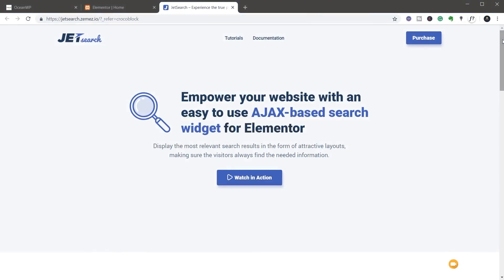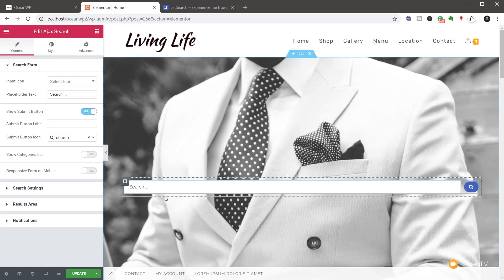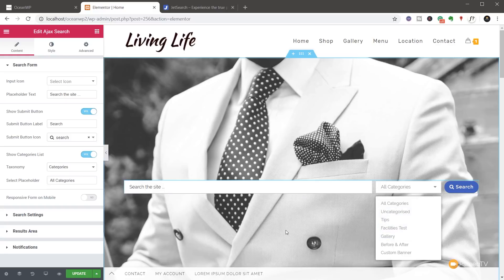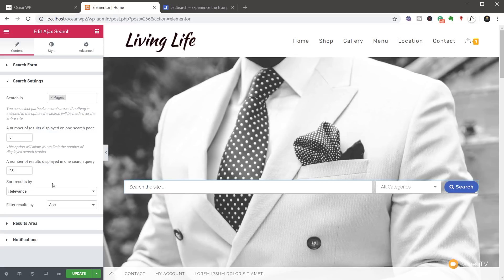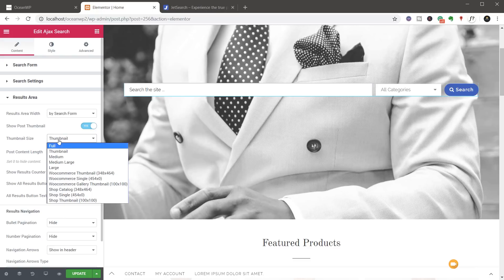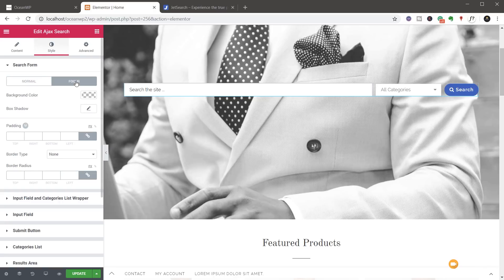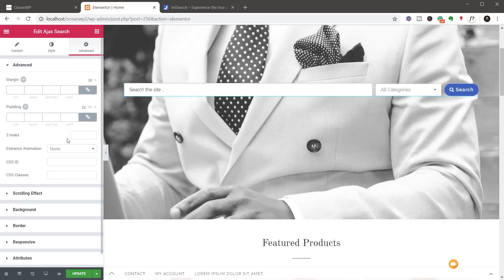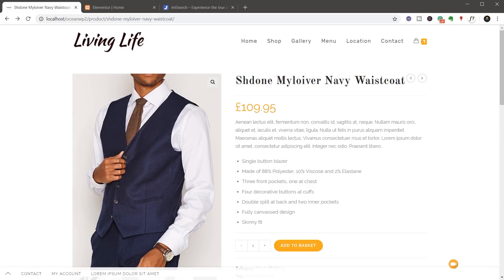Supercharge Your Search with JetSearch for Elementor | WordPress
Fed up of rubbish search add-on's for Elementor and WordPress? Want more control over what you search for, how your results are displayed and more?

Then take a look at the new JetSearch plugin from Zemez!